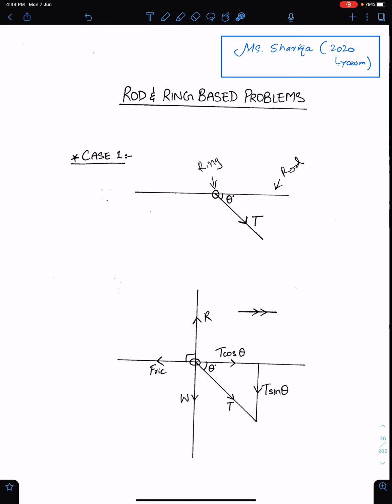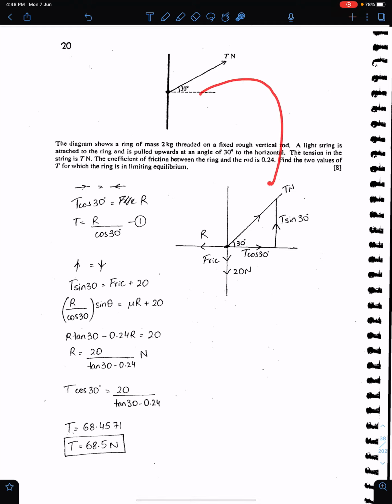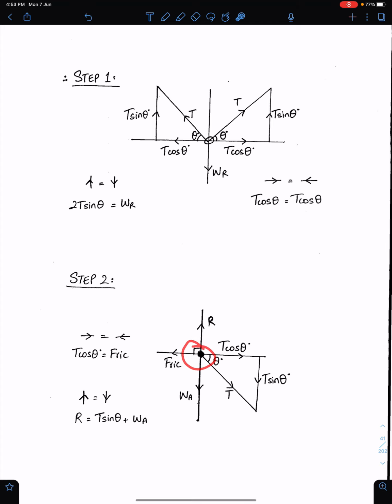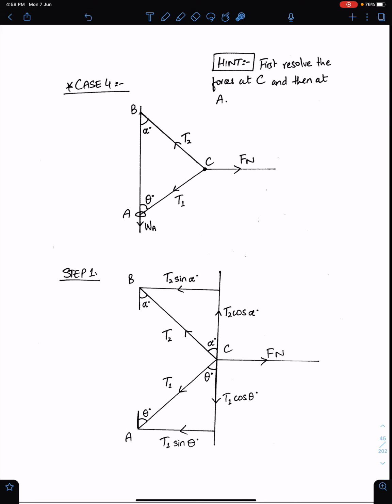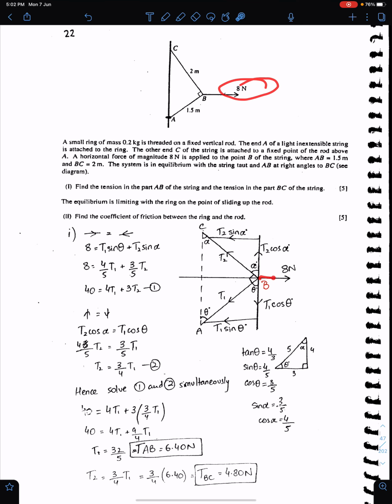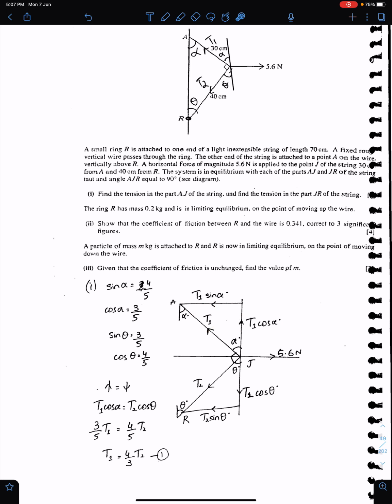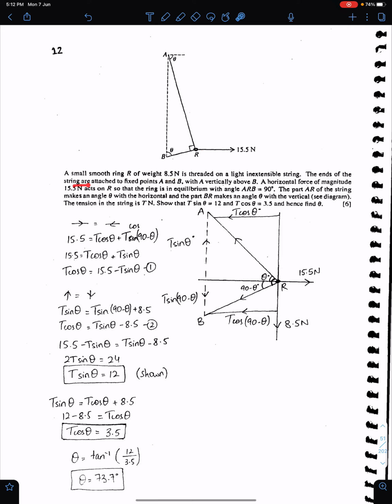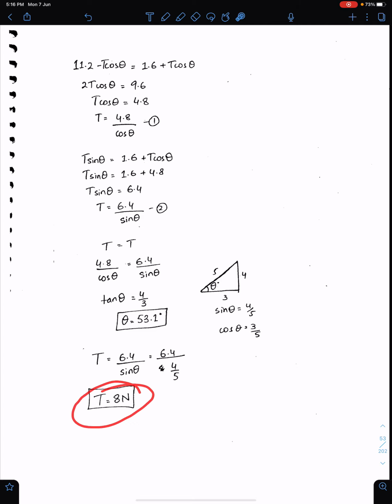A2 Math M1: Rod & Ring Based Problems, Concepts With Examples. Resolving Of Forces, Lecture # 2.